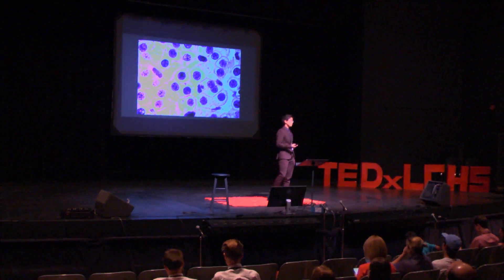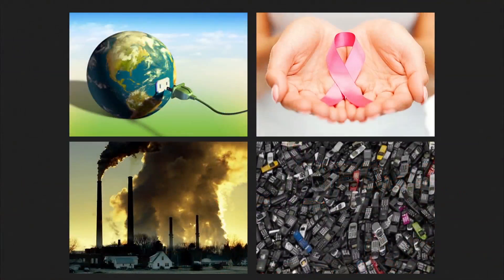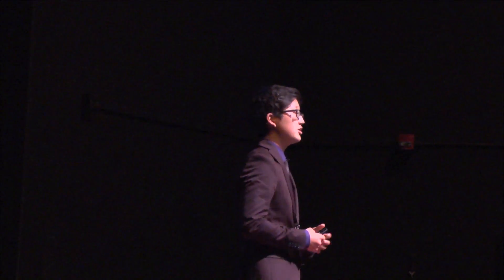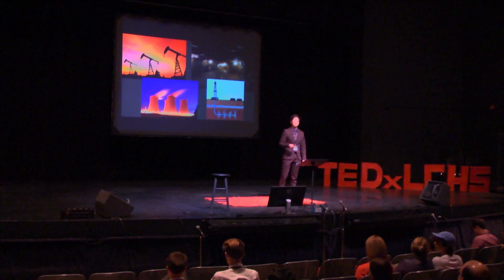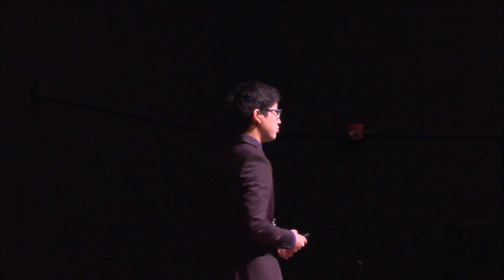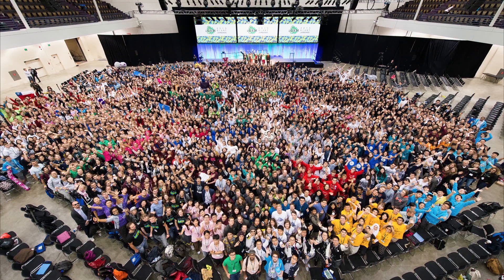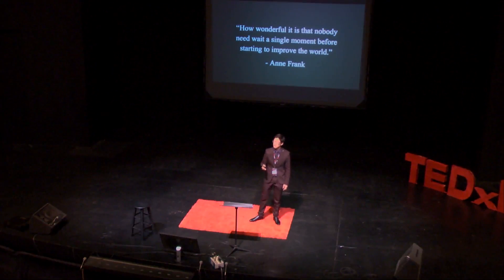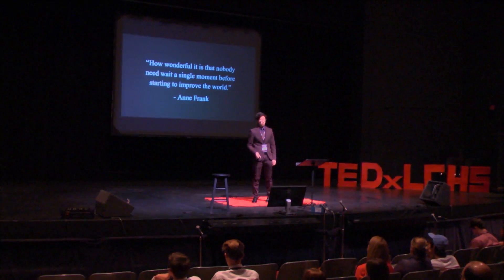Mighty Things from Miniature Life: Synthetic Biology | Sung-Joon "Miles" Yoon | TEDxLCHS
Almost everyone knows that cells make up pretty much every living organism on our planet, but what they do not know is its full potential. By changing DNA of the living organism, the cell can do so many more different tasks, potentially solving so many of our modern society's problems, and now, this technology is democratized to everyone, and is ready for use. So what are we waiting for?

Sung-Joon "Miles" Yun was one of the couple dozen high school students to compete in the 2015 International Genetically Engineered Machine Competition and would like other high school students and adults to join him in his endeavor into the field of synthetic biology. He has spent over five hundred hours working on changing the DNA in cells to produce efficient biofuels. However, this is not the only way synthetic biology can be used to help our world, and Miles stresses how important it is that we use this amazing tool that is now readily available for us to start tackling the world's problems that we struggle through in our daily lives.